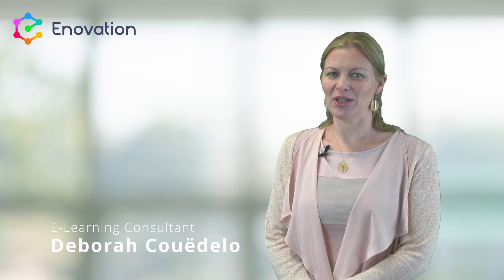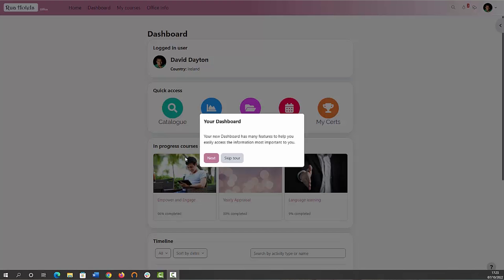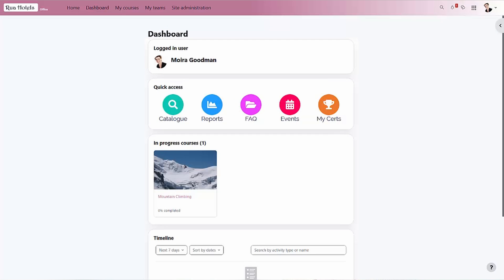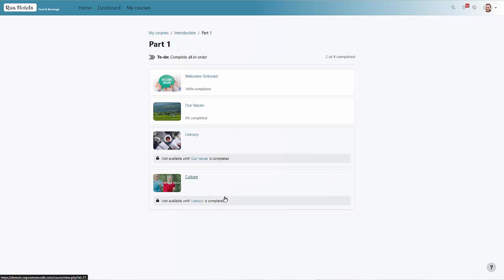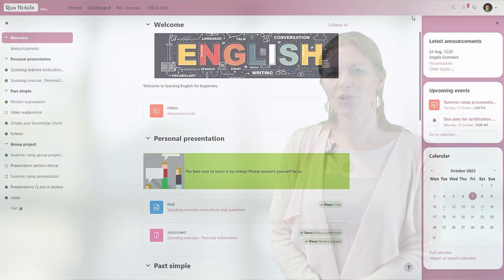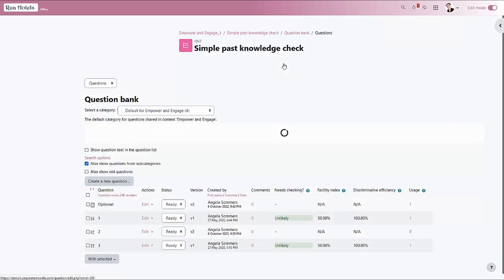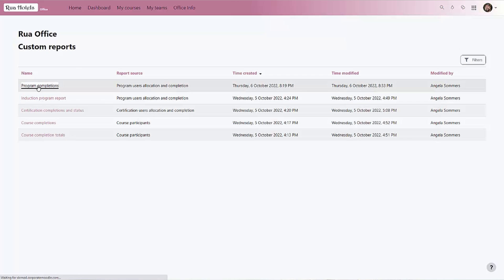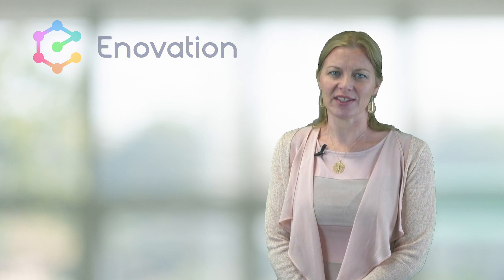Moodle Workplace 4.0 is here!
What’s New in Moodle Workplace 4.0?
After the recent launch of Moodle LMS 4.0, Enovation is delighted to welcome the latest version of the corporate LMS, Moodle Workplace 4.0. Moodle Workplace is a flexible enterprise learning management system that streamlines employee learning and development, onboarding, and compliance training.